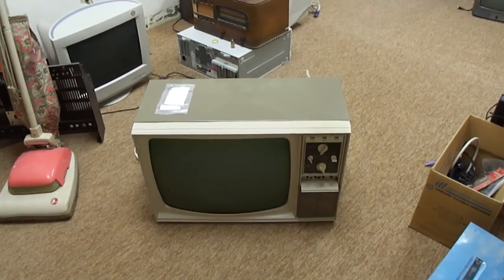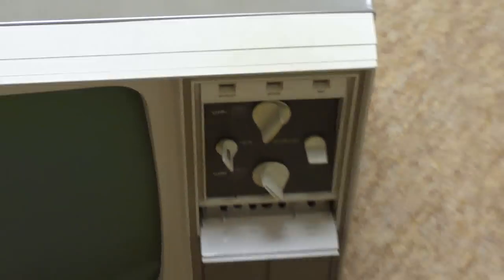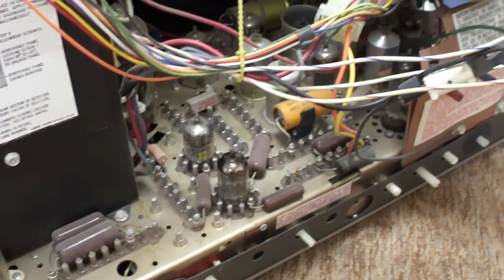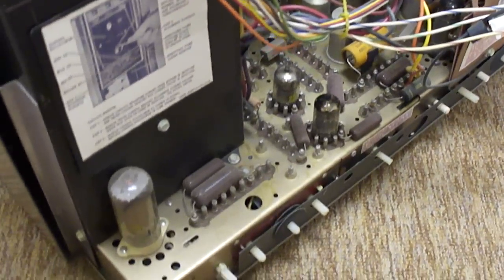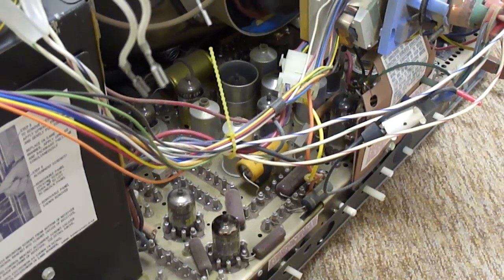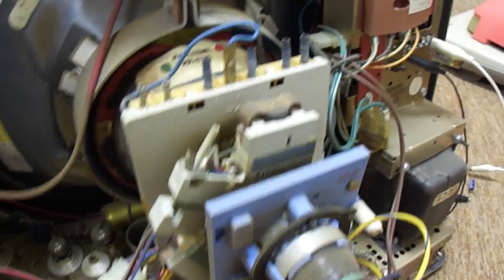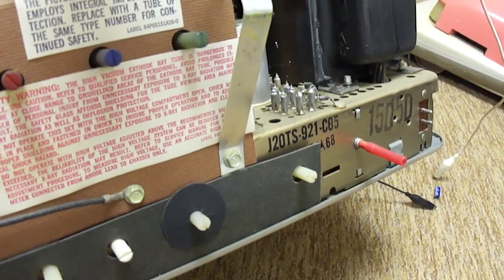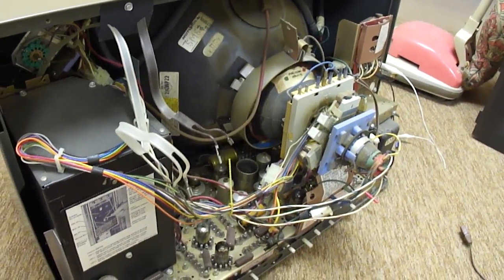1968 Motorola TS-921 tube type color TV before repairs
This set has HV and a good CRT but almost no vertical deflection.